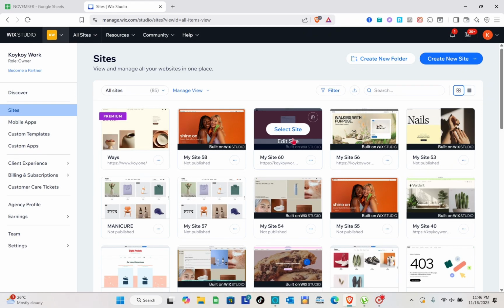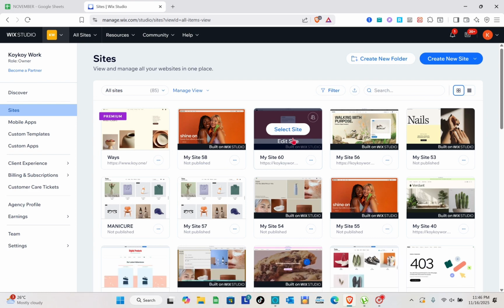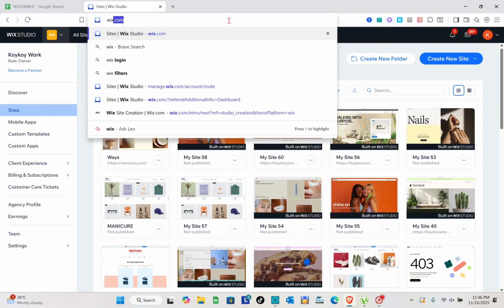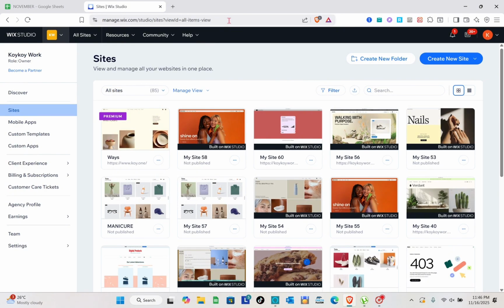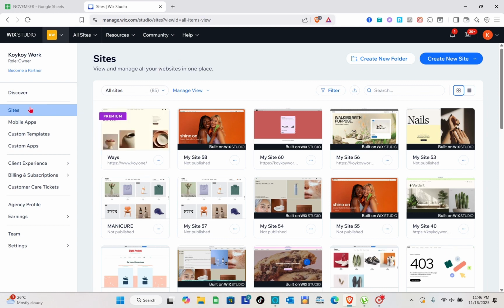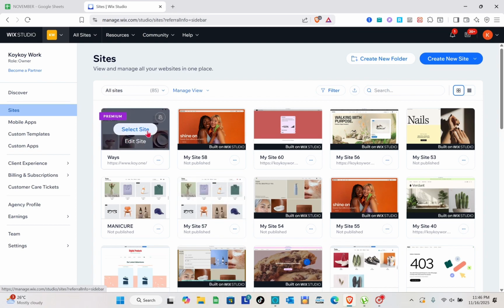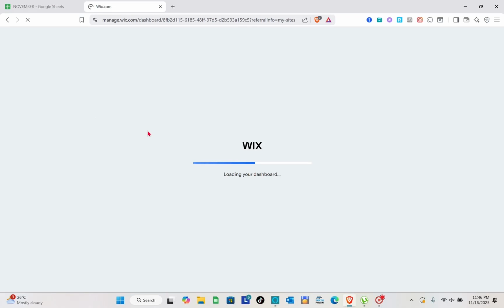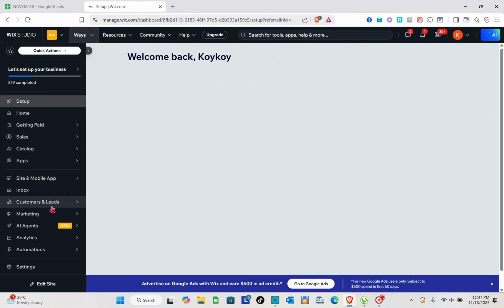How To Access Wix Dashboard (Best Method)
Unlock the full potential of your Wix website with this comprehensive guide on how to access your Wix dashboard! Whether you're a new Wix user or just looking for the most efficient way to manage your site, this video has you covered. We'll walk you through the simplest and best methods to log in and navigate your Wix dashboard, giving you quick access to all your website's features, settings, and analytics. Learn how to update content, track your site's performance, manage your online store, and more, all from one central hub. Master your Wix dashboard and take control of your online presence today!